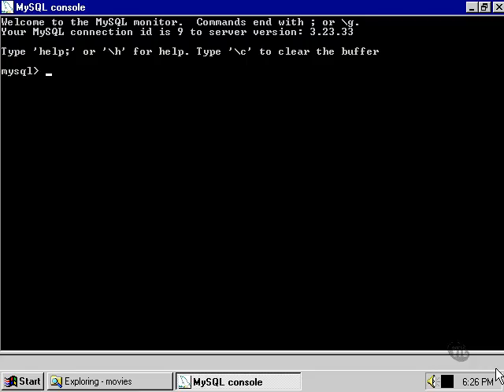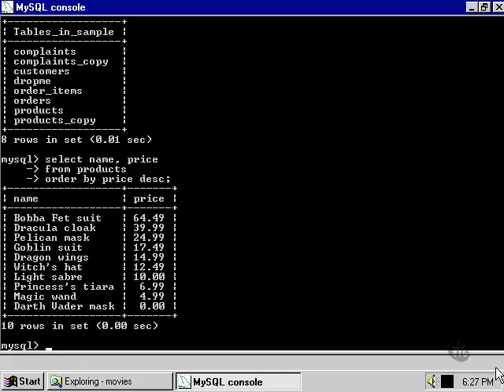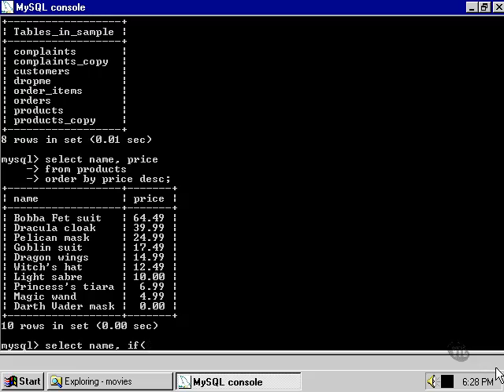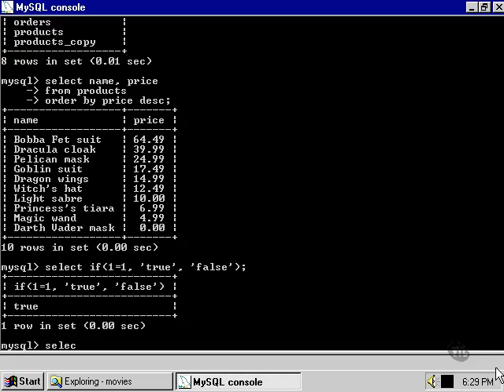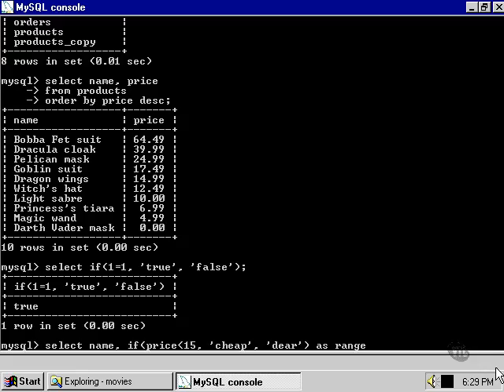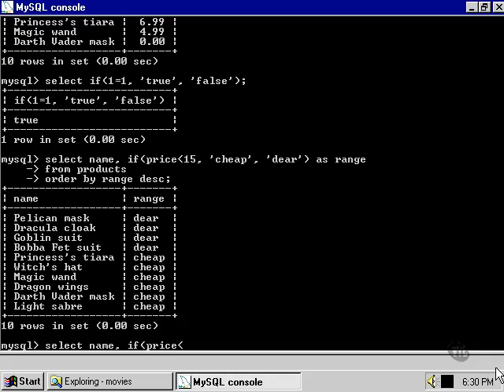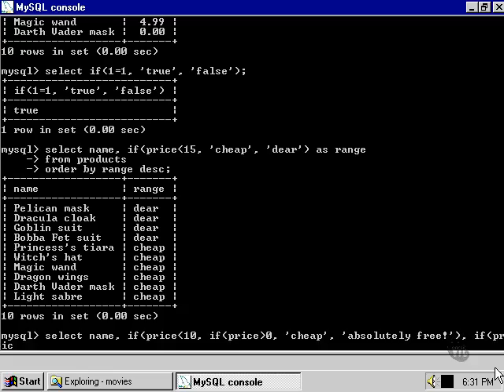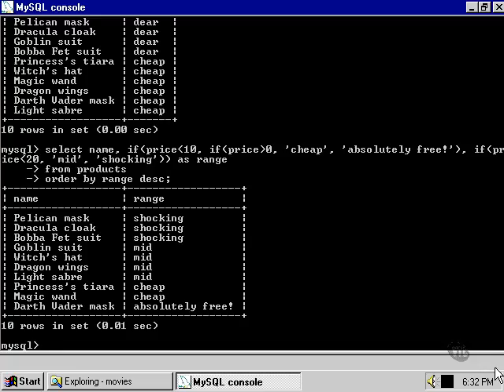0607 Conditional: IF()